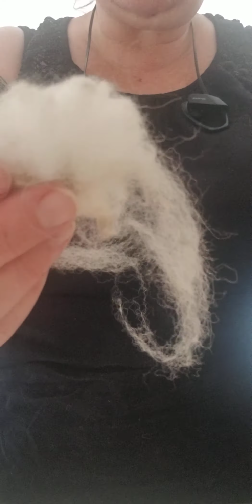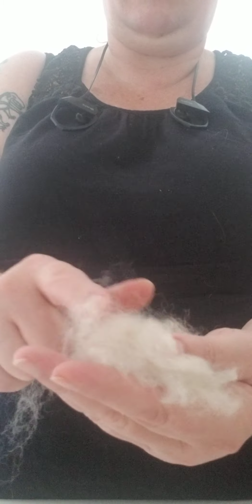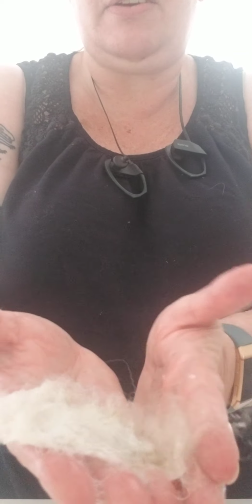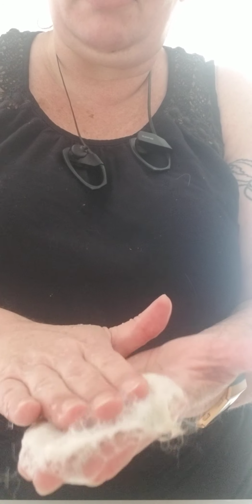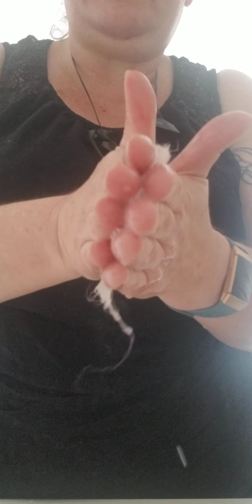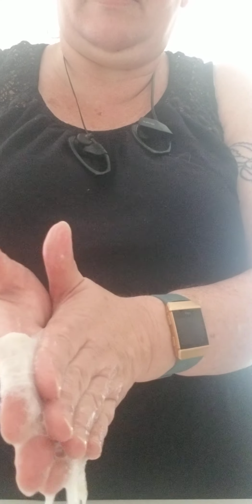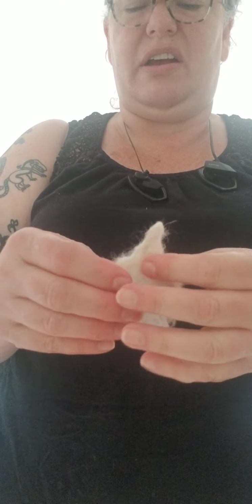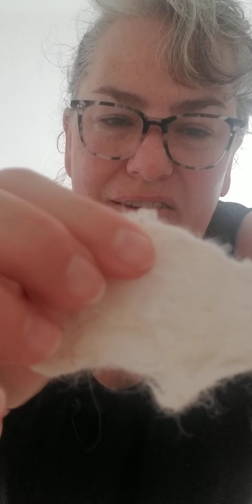Sheep to shoe step one felting a test patch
Felting a small bit of your fiber to test its feltability.